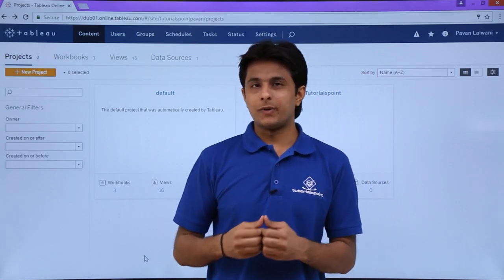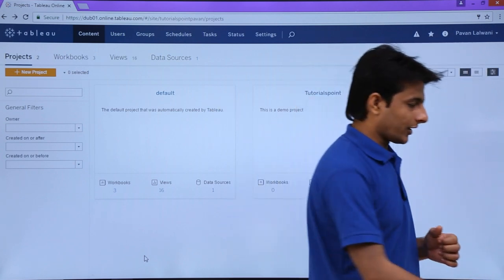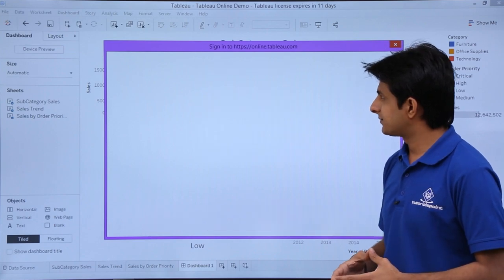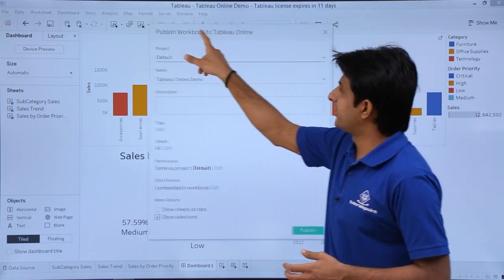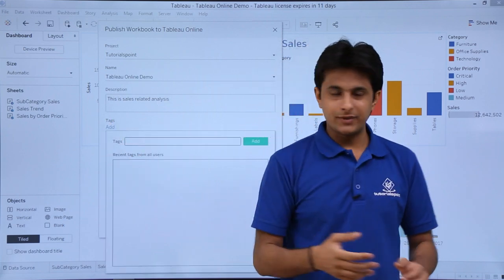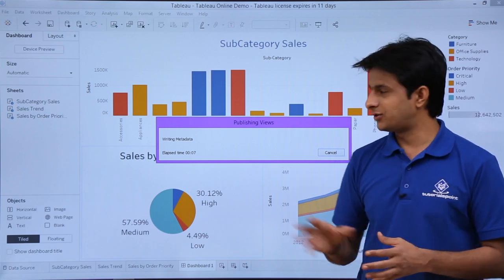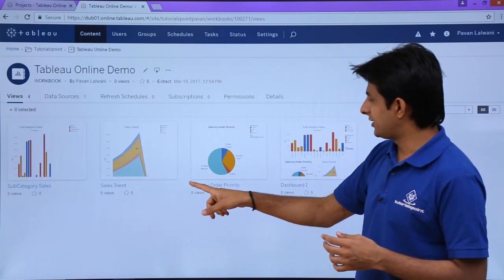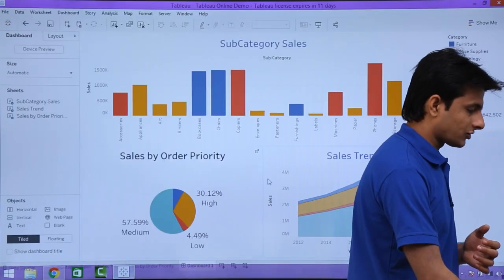Tableau - Publishing Reports